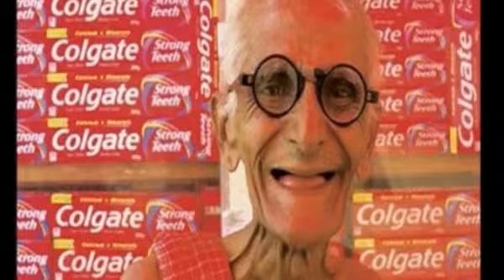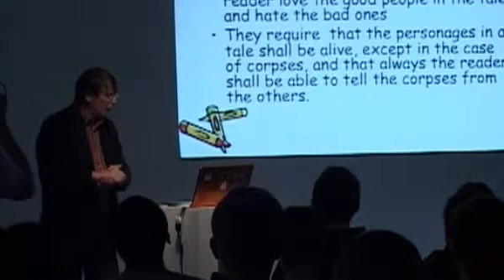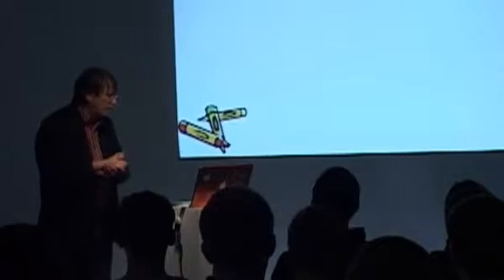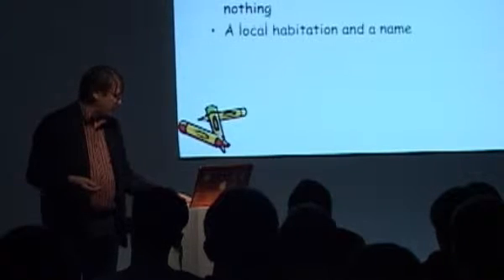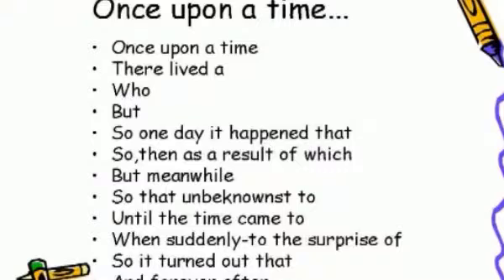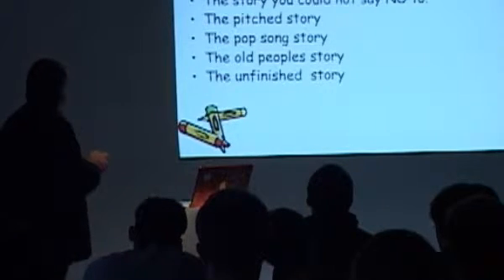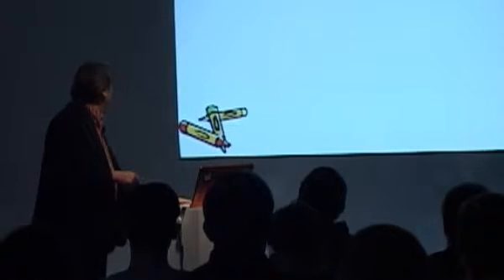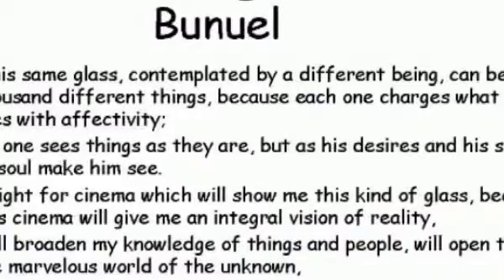Сторителлинг от А до Я: учимся у профессионалов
Сторителлинг с точки зрения независимого кинопродюсера. Ник Пауэлл, отснявший более 45 полнометражных художественных фильмов, многие из которых стали лауреатами престижных кинопремий, расскажет о самых ярких представителях жанра, от Ювеналия, Шекспира, Марк Твена, до Тома Стоппарда и Стивена Содербурга. Лекция на английском языке без перевода.